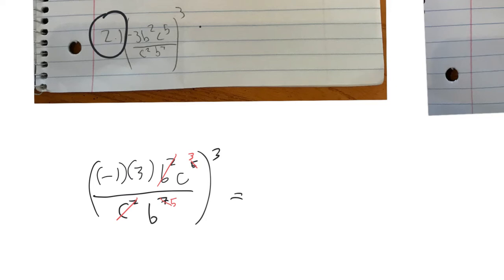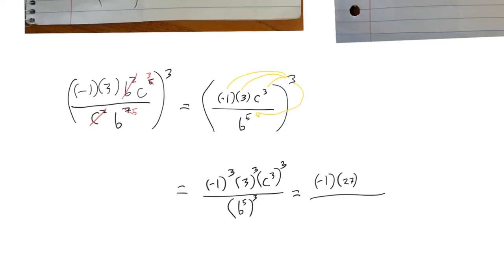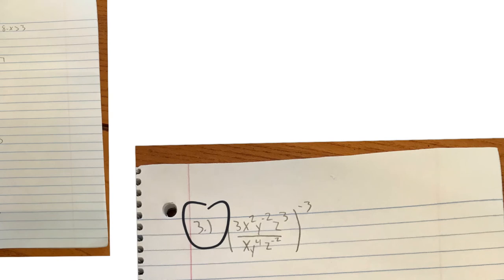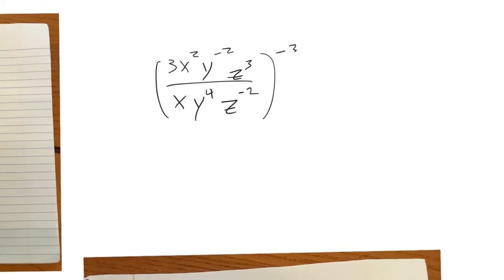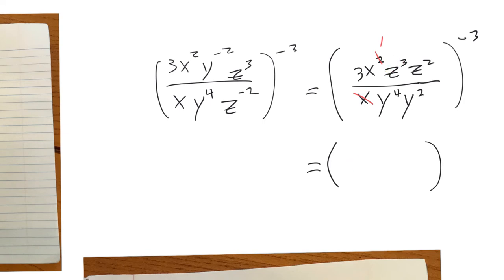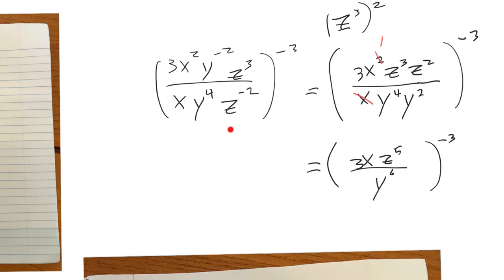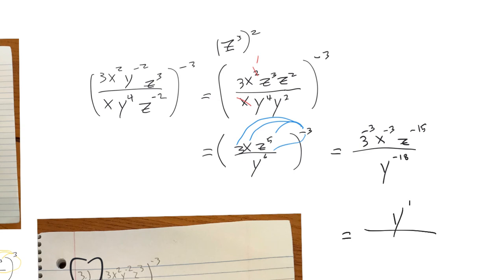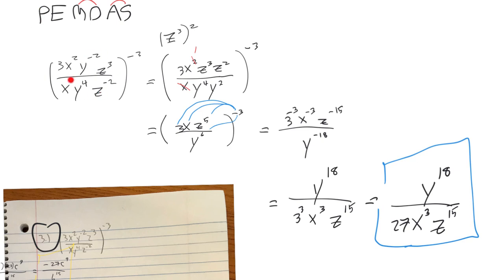Simplifying Annoying Fractions with Exponents